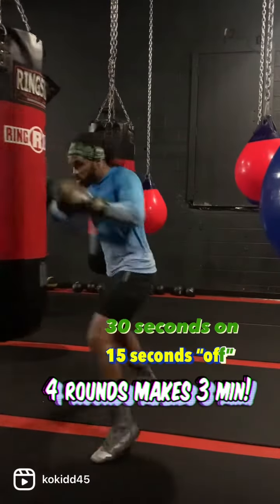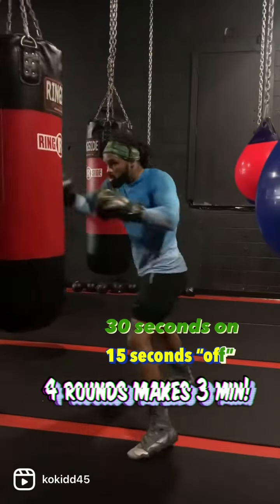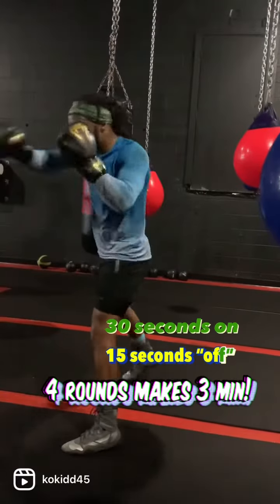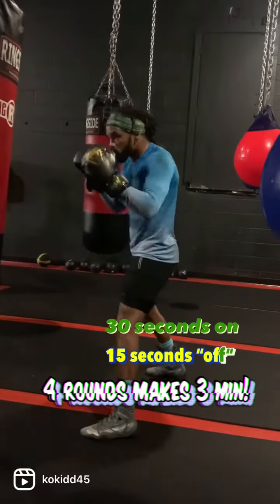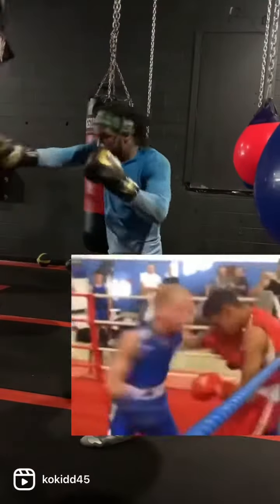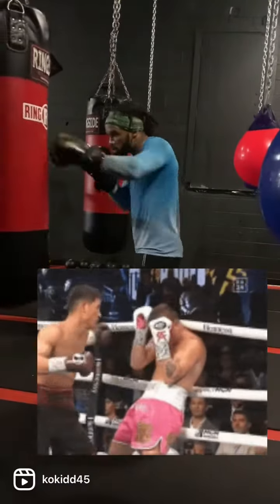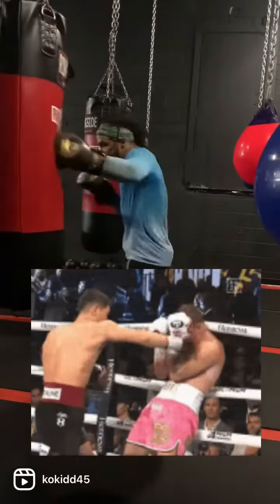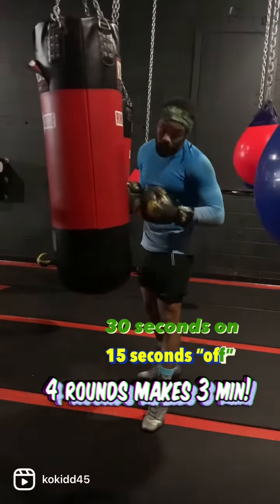Outwork and finish your opponent with this drill for boxing!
Go follow my I.G @kokidd45